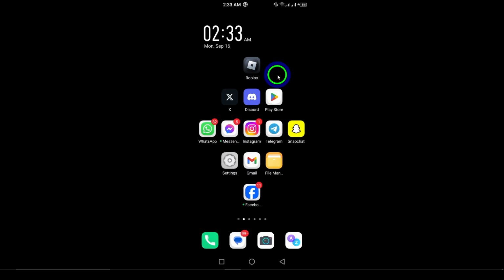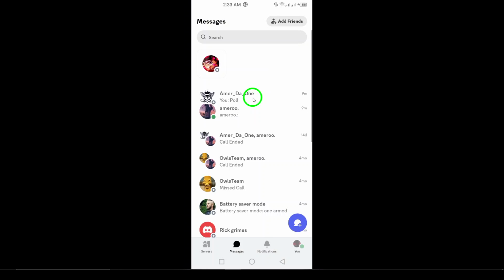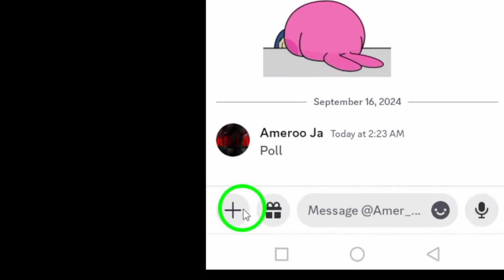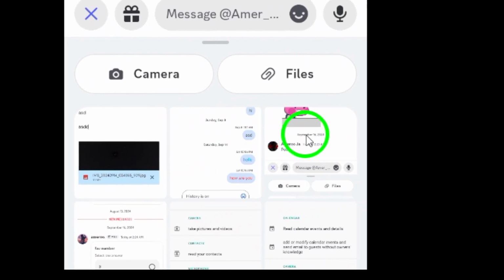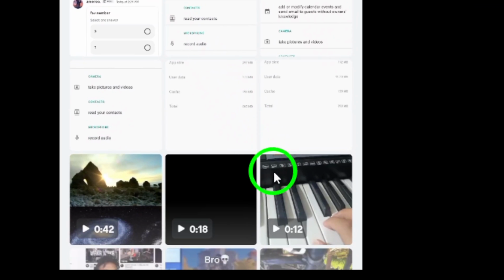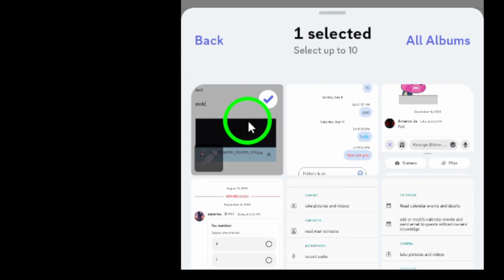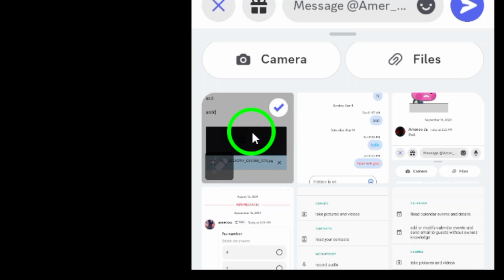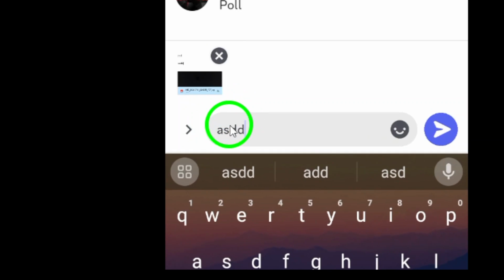How to Send A Picture With Text On Discord (Updated)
Learn how to send a picture with text on Discord with our updated guide! This video demonstrates the straightforward process of sharing images along with your message using the Discord app on your Android device. Follow these easy steps:

1. Open the Discord app on your Android device.
2. Navigate to the chat or server where you want to send the picture.
3. Tap the “+” icon at the bottom-left corner of the chat field.
4. Select “Gallery” from the options that appear.
5. Select the picture you want to send from your gallery.
6. Type your message in the text field.
7. Tap the send icon (usually a paper airplane) to send the picture along with your text.

Chapters:
00:00 Intro
00:12 Soultion
01:05 Outro